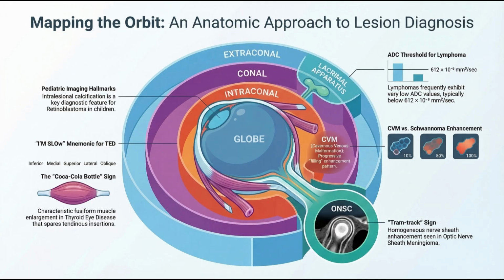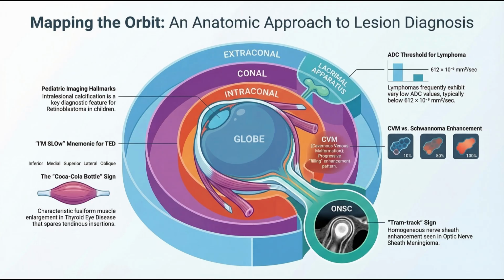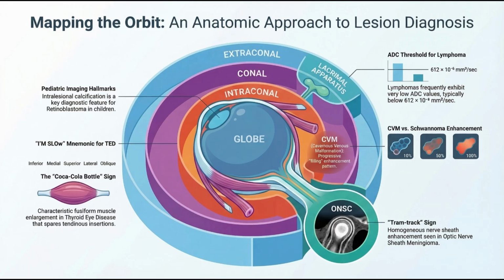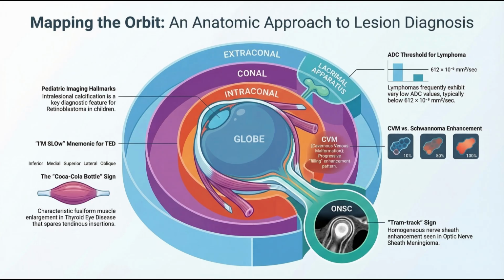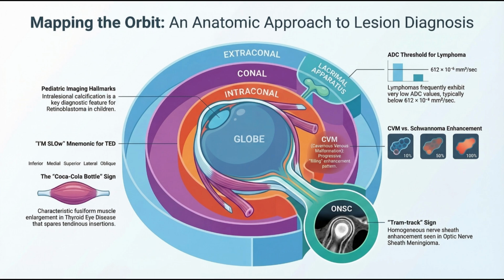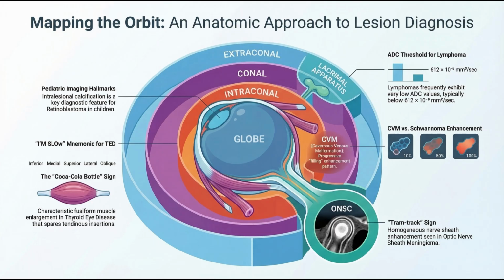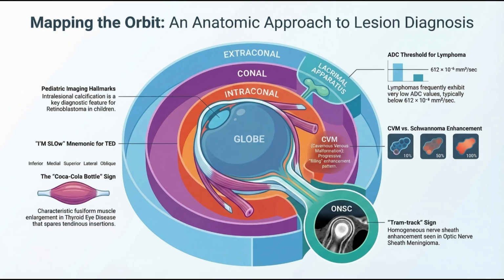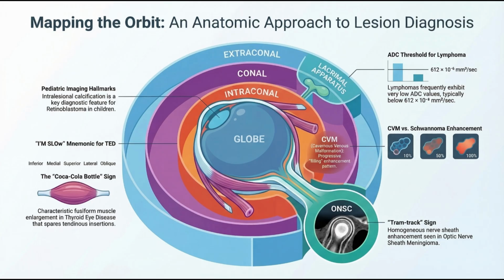Orbital Lesions on CT & MRI: A Compartment-Based Approach | Podcast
Orbital lesions on CT and MRI: a podcast review of anatomic compartments, imaging patterns, and differential diagnosis in the orbit.

Orbital pathology encompasses a broad spectrum of inflammatory, vascular, infectious, and neoplastic conditions that often share overlapping clinical presentations. The reviewed presentation proposes a practical diagnostic framework based on orbital anatomic compartments, enabling radiologists to systematically narrow differential diagnoses and improve imaging interpretation.

Rather than classifying lesions solely by disease category, the orbit is divided into intraconal, conal, extraconal, optic nerve sheath complex (ONSC), lacrimal apparatus, and globe compartments. This spatial approach aligns imaging findings with the structures most frequently involved, guiding radiologists toward the most probable diagnoses. Cross-sectional imaging—particularly CT and MRI—plays a central role, with CT often serving as the initial modality and MRI providing superior soft-tissue characterization for orbital fat, extraocular muscles, optic nerve, and globe structures.

Within the optic nerve sheath complex, common entities include optic neuritis, ischemic optic neuropathy, optic nerve glioma, and optic nerve sheath meningioma. MRI findings such as optic nerve T2 hyperintensity, contrast enhancement, restricted diffusion, and the “tram-track” sign are key imaging clues that help distinguish inflammatory, ischemic, and neoplastic processes.

The intraconal compartment, which contains orbital fat, vessels, and cranial nerves responsible for ocular motility, most frequently hosts vascular lesions, particularly cavernous venous malformations, venous malformations (orbital varices), and lymphatic malformations. These entities display characteristic imaging patterns such as progressive contrast filling in cavernous venous malformations, distension during the Valsalva maneuver in venous malformations, and fluid-fluid levels in lymphatic malformations. Metastases may also occur in this compartment and should be suspected in patients with a history of systemic malignancy.

In the conal space, diseases typically involve the extraocular muscles. Thyroid eye disease represents the most common cause of extraocular muscle enlargement, classically affecting muscles in the “I’M SLOw” sequence (inferior, medial, superior, lateral, oblique) while sparing tendinous insertions. Other differential diagnoses include idiopathic orbital inflammation, IgG4-related disease, lymphoma, and metastatic infiltration, each with distinctive patterns of muscle involvement, enhancement, and diffusion characteristics.

The extraconal compartment contains sensory nerve branches, vessels, and fat and frequently demonstrates inflammatory, infectious, or peripheral nerve sheath lesions. Common examples include orbital cellulitis, infantile hemangioma, rhabdomyosarcoma, schwannoma, neurofibroma, and lymphoma. Imaging features such as bone erosion, restricted diffusion, or lesion morphology can help distinguish benign from malignant processes.

Pathology of the lacrimal apparatus often manifests as gland enlargement or masses. Pleomorphic adenoma is the most common benign lacrimal tumor, while malignant epithelial tumors such as adenoid cystic carcinoma show invasive margins, bone destruction, and perineural spread. Inflammatory conditions such as dacryoadenitis and lymphoproliferative disorders may mimic tumors but often exhibit diffuse gland enlargement and characteristic imaging patterns.

Finally, lesions within the globe compartment include inflammatory diseases (uveitis, endophthalmitis), structural abnormalities (retinal or choroidal detachment), and malignancies such as retinoblastoma in children and uveal melanoma in adults. MRI signal characteristics—such as T1 hyperintensity and T2 hypointensity in pigmented uveal melanoma due to melanin—provide important diagnostic clues.

Overall, the compartment-based method integrates anatomic localization, clinical context, and imaging characteristics to streamline differential diagnosis in orbital imaging. By systematically correlating lesion location with typical pathologies and imaging signatures, radiologists can achieve more accurate interpretation and facilitate appropriate clinical management.

APA Citation (7th edition)
Naves, G. G., Cabral, H. J. O., Oliveira, H. R., Scoppetta, T. L. P. D., Zuppani, H. B., & Assunção, F. B. (2024). Practical approach to orbital lesions by anatomic compartments. RadioGraphics, 44(10), e240026.